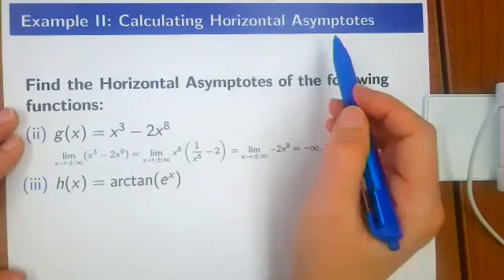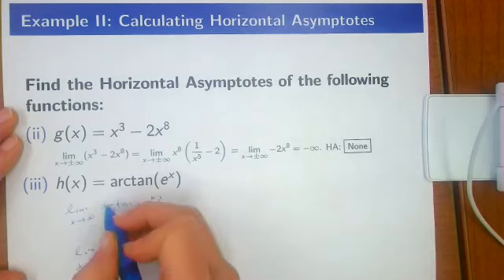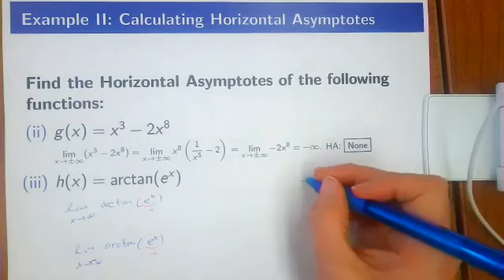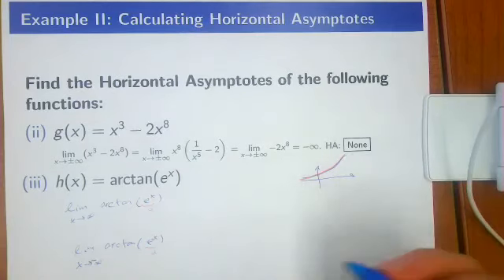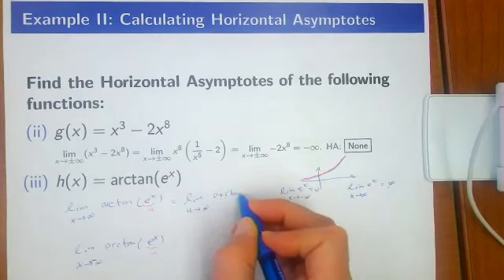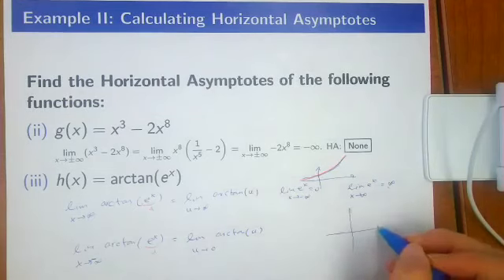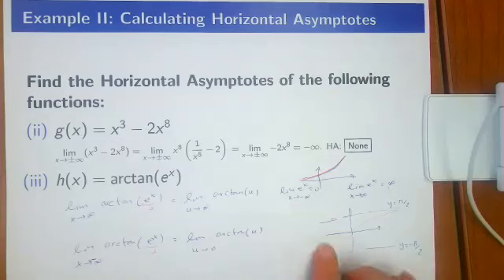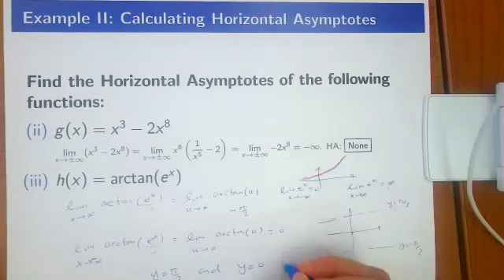Math 125 Section 2 7 Arctan Example Post Lecture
Calc I Asymptote of Functions Example